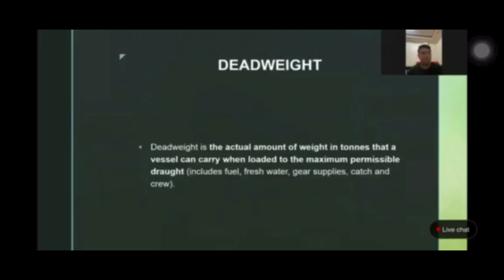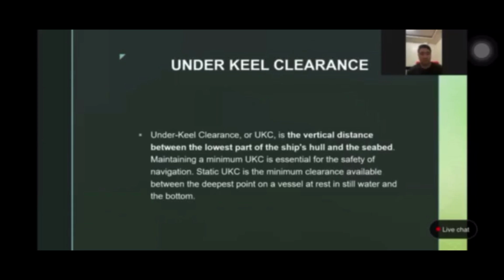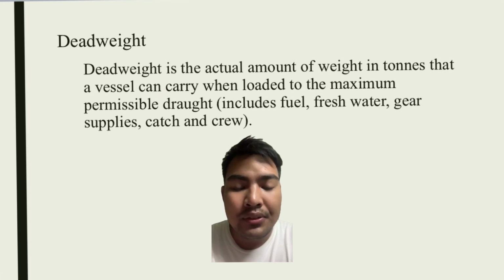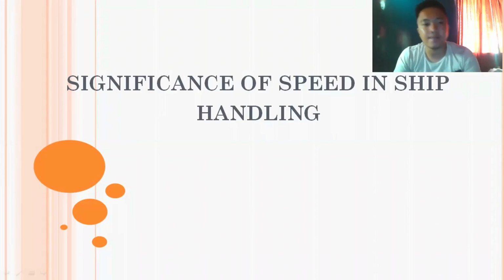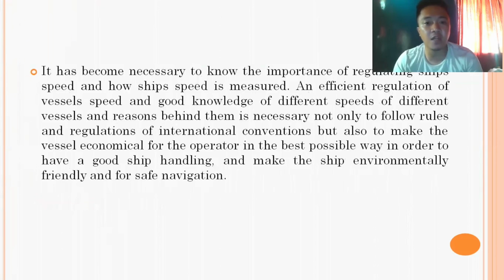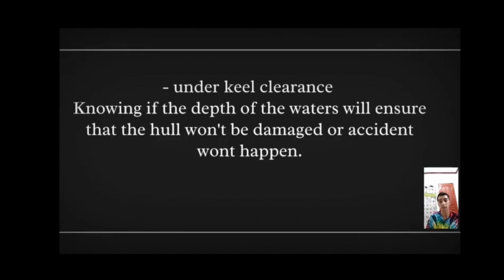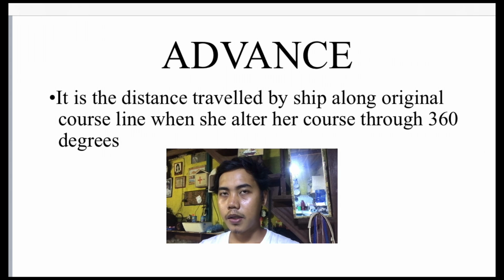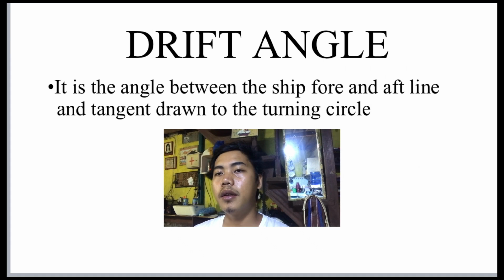Seam 325 Reporting